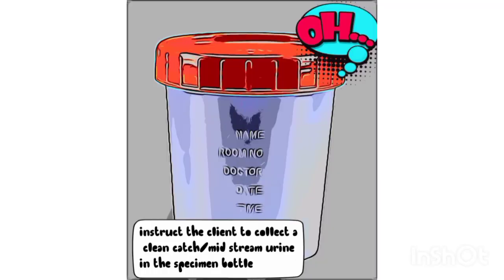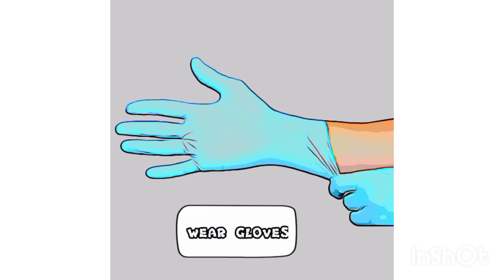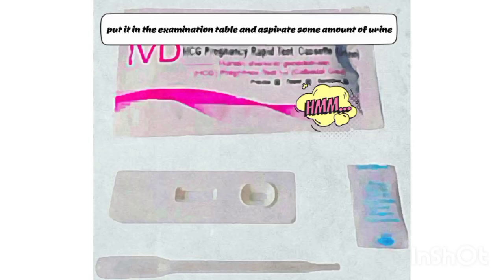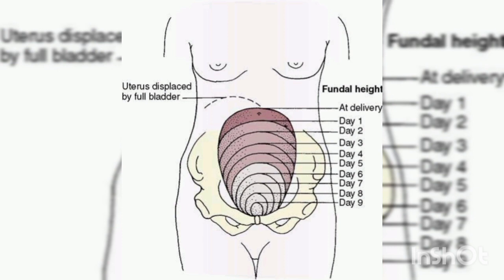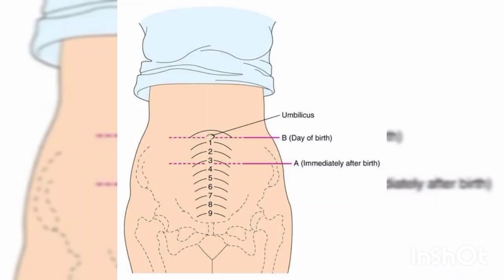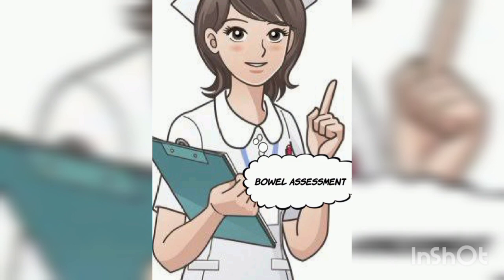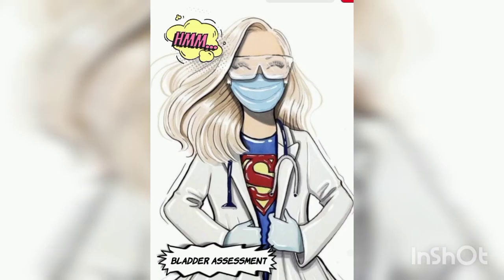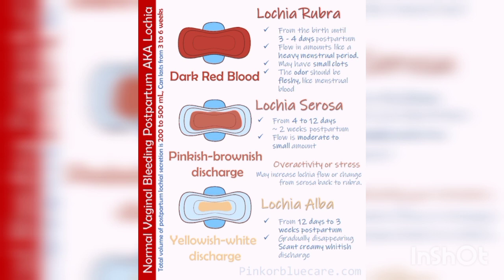September 19, 2020